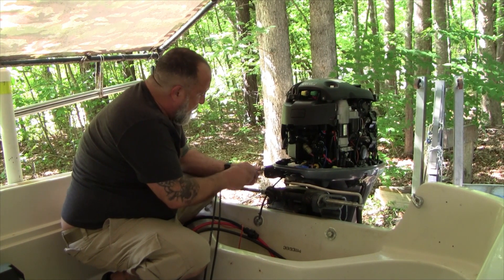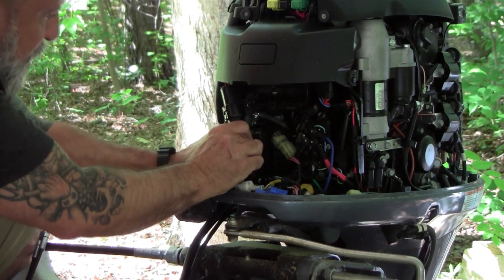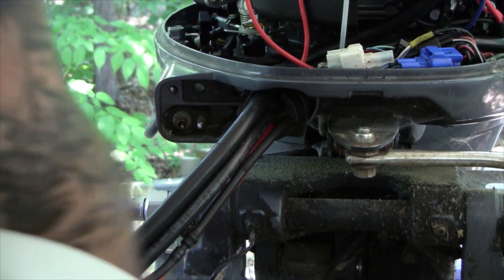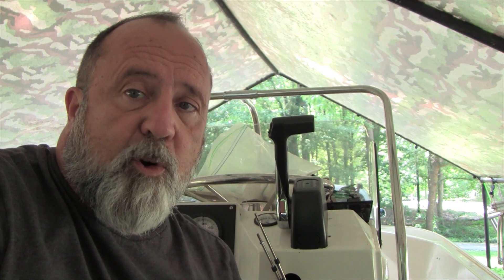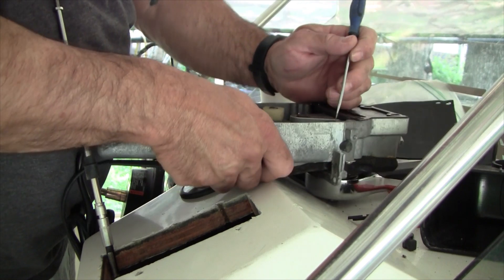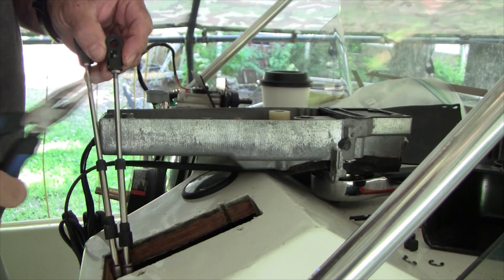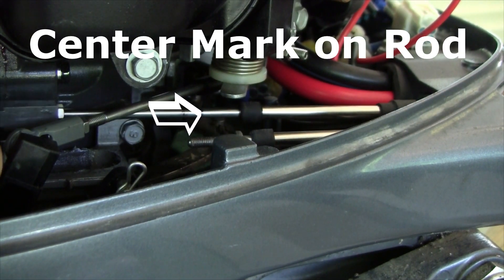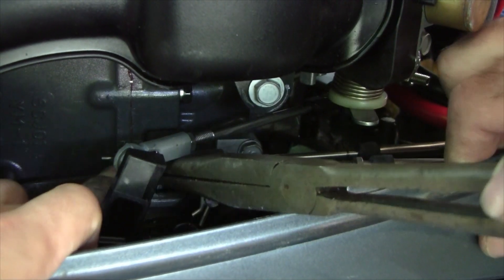How To Rig A Yamaha F70 Outboard and 704 Control - Rigging - Montauk Restoration 15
In this video I rig a Yamaha F70 Outboard on the Boston Whaler Classic Montauk 17 using the correct Yamaha OUtboard Wiring Harness as well as Seastar Dometic universal control cables. I also include installing the Yamaha 704 Binnacle Control. I cover some critical items that are included in the Yamaha Service Manual. I am getting close to the finish line on this boat restoration. Hopefully will have this complete and sea trialed by end July!

Yamaha Wire Harness
Seastar Extreme Control Cable
Yamaha 704 Binnacle Control
Yamaha Main Switch Key Assembly
Cable End Remote (Engine Side)

00:00 Introduction
00:29 Running the Cables Into the Engine
00:50 Connecting the Outboard Engine Wiring Harness
02:13 Modifying the Engine Grommet for Thicker Battery Wire
04:55 Installing the 704 Binnacle Control and Dometic Control Cables
11:46 Installing Engine Wiring Harness to 704 Control Box
13:27 Installing the Shift and Throttle cable to Outboard
14:12 Adjusting the Shift Cable
16:32 Adjusting the Throttle Cable
18:39 Wrapping it up